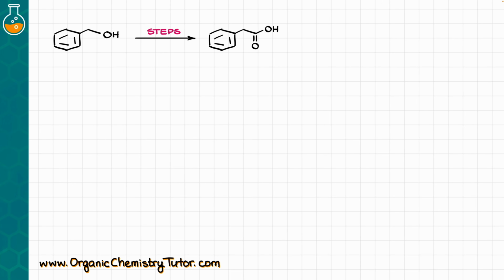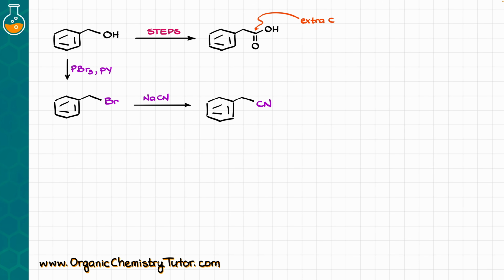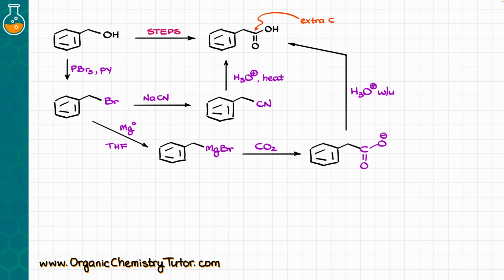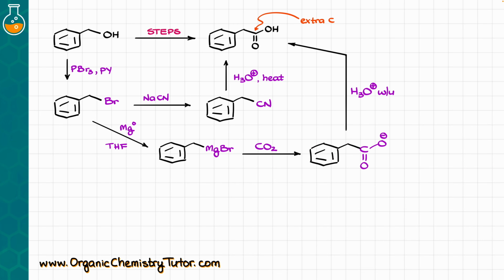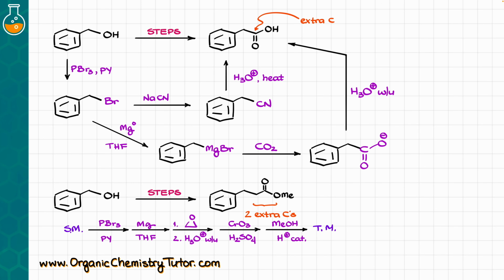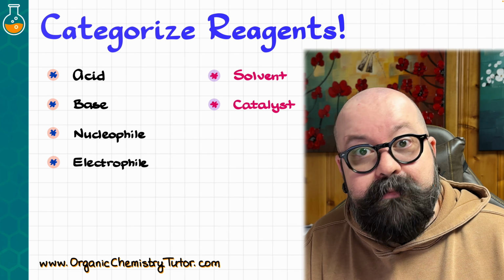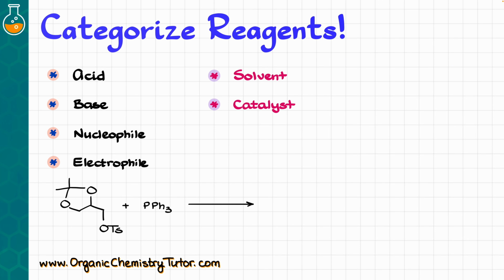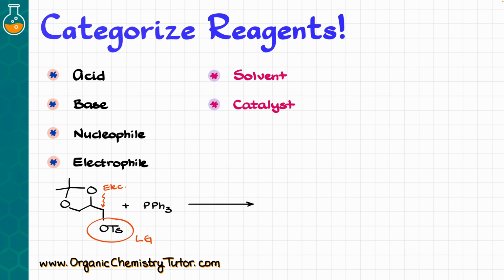Tired of Failing Organic Chemistry Exams? Watch This!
If you’re studying organic chemistry for hours but still not seeing results, the problem may not be how much you study—but how you study. In this video, I show why memorizing reactions and “tricks” keeps students stuck, and how shifting to pattern recognition (acid/base, nucleophile/electrophile thinking) changes everything. Organic chemistry isn’t a collection of recipes, it’s a system you can reason through. Learn how to break out of the memorization loop and start thinking like a chemist.